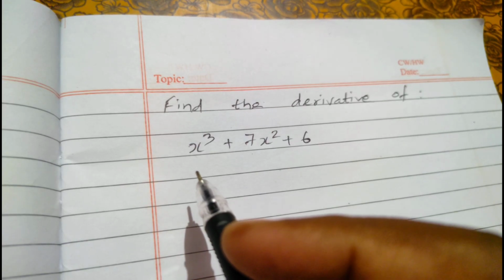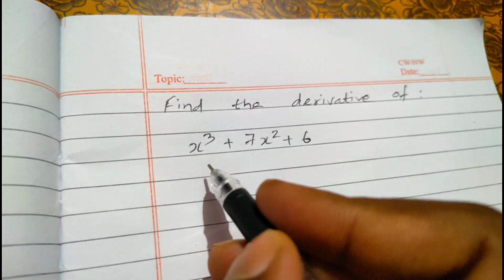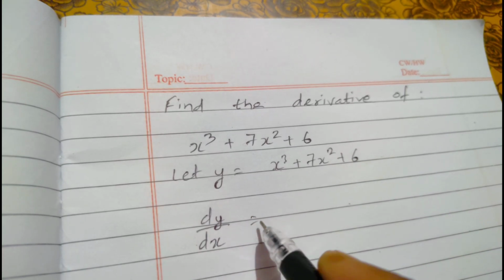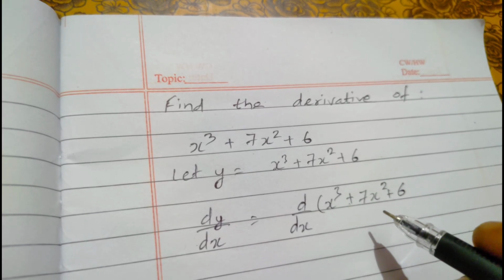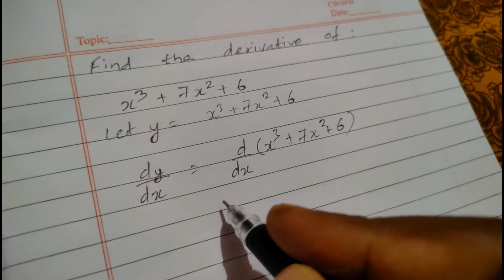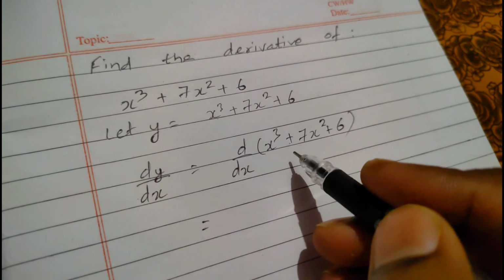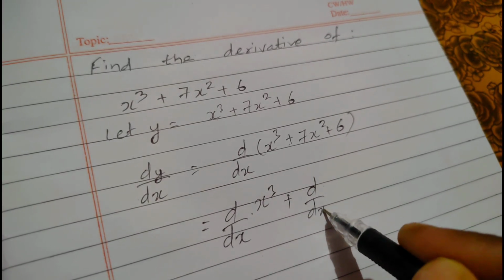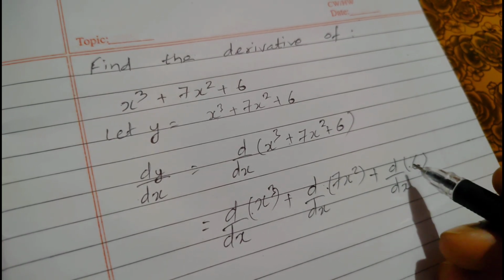Sum Rule Derivation Class 11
In this channel, I bring educational videos of maths  for students and I try to solve maths problem in a very short and easy way and explain you the problems of maths so that all of you can learn maths in an easy way